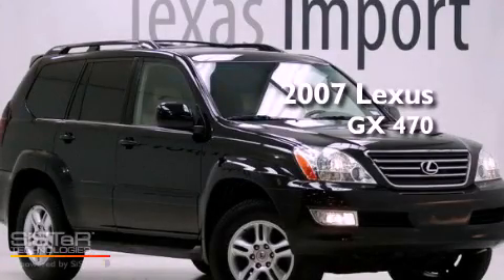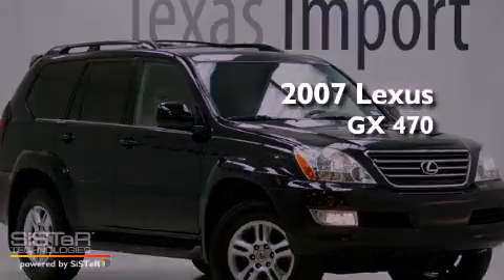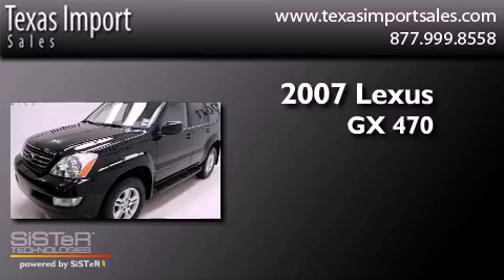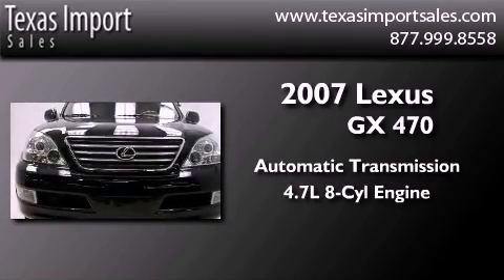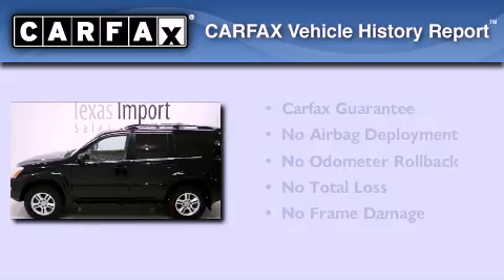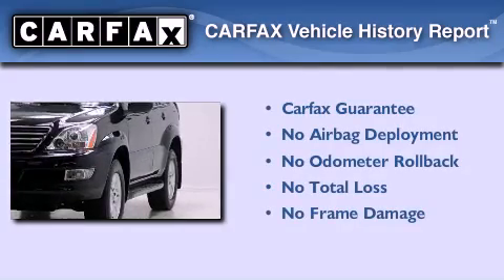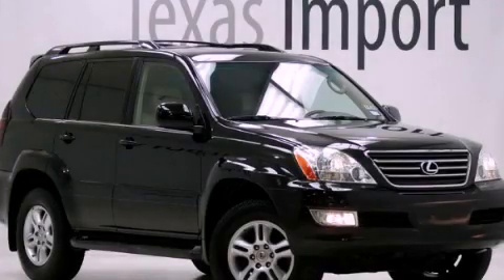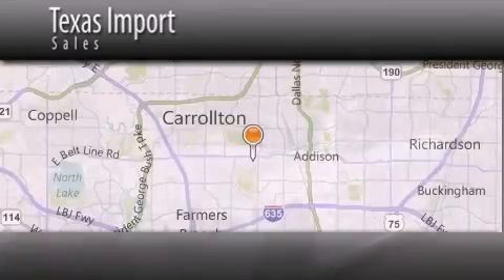Used 2007 Lexus GX 470 Dallas TX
Year : 2007
 Make : Lexus
 Model : GX 470
 Engine : 4.7L DOHC 32-valve SMPI V8 engine
 Trans . : Automatic
 Exterior : Black
 Miles : 94,873
 Interior : Tan
 Stock : 3309A